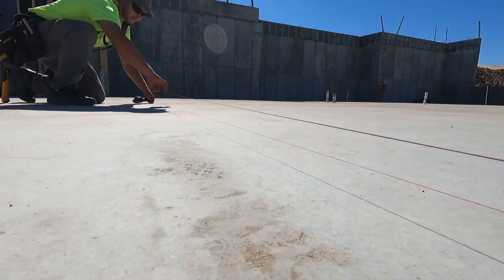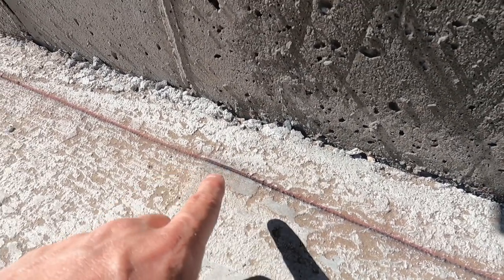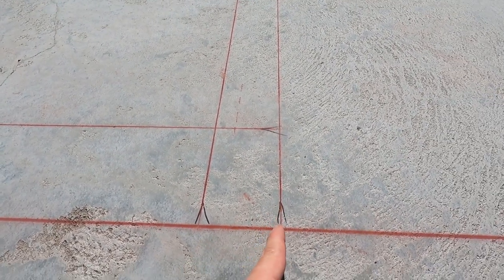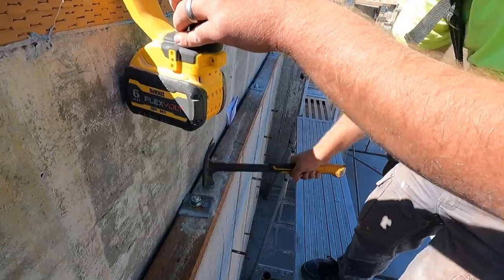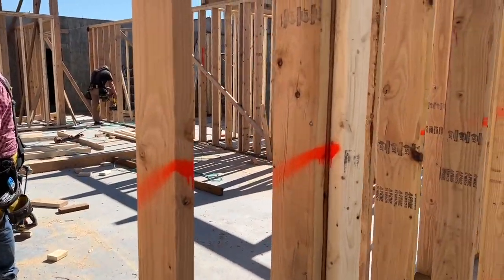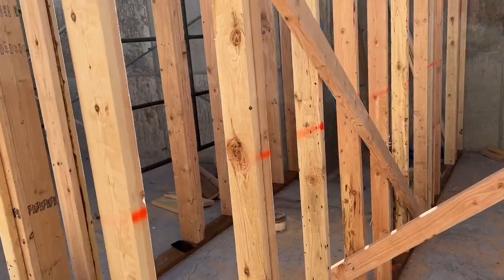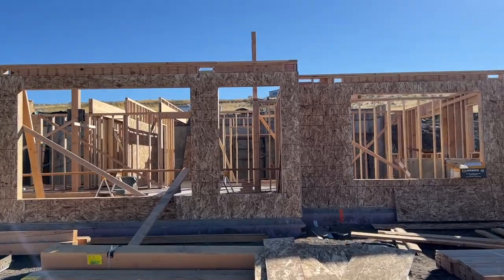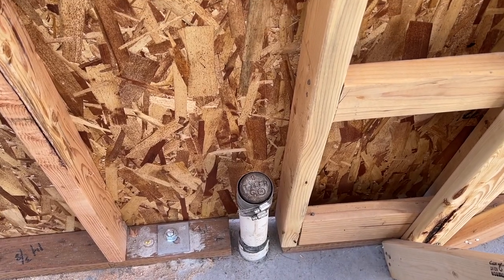Framing Part 1